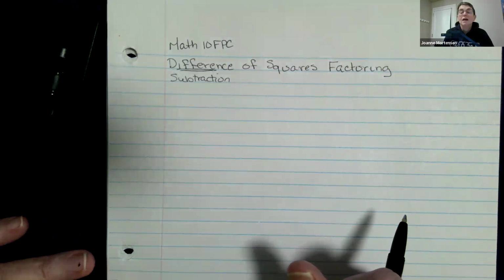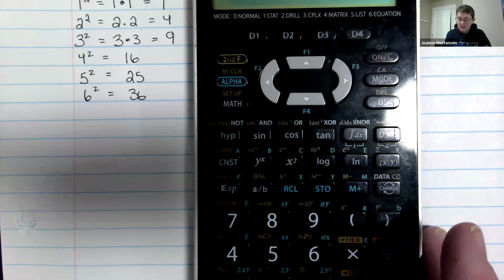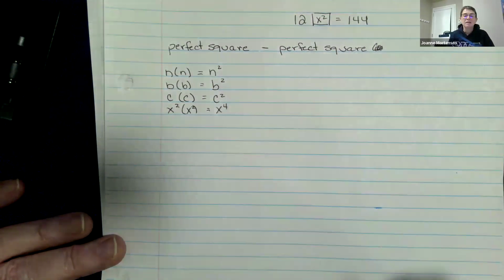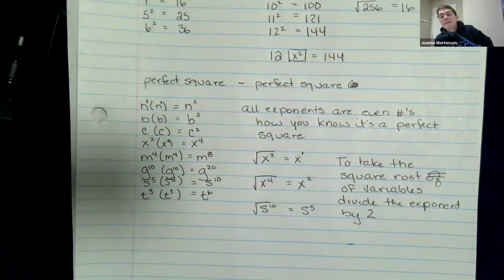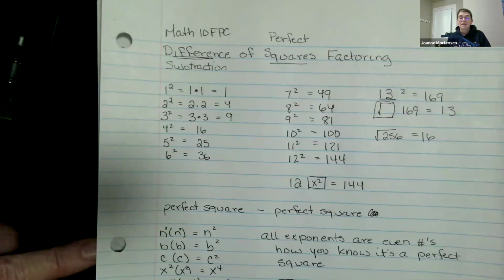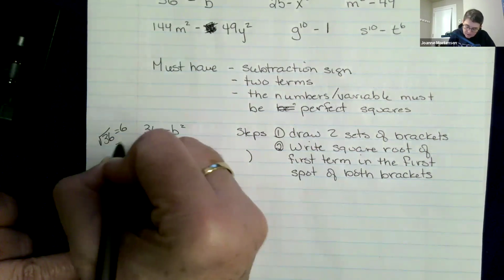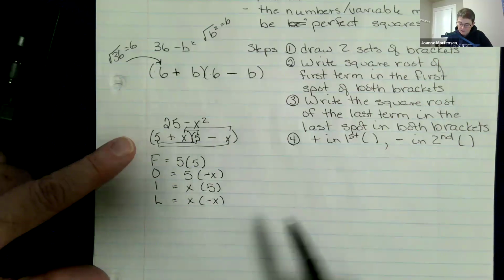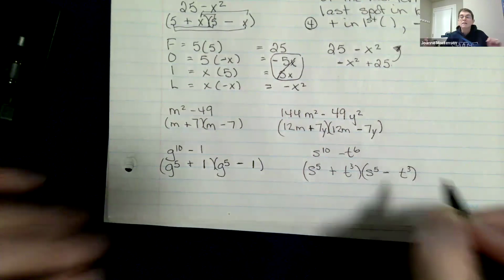Difference of Squares Part 1